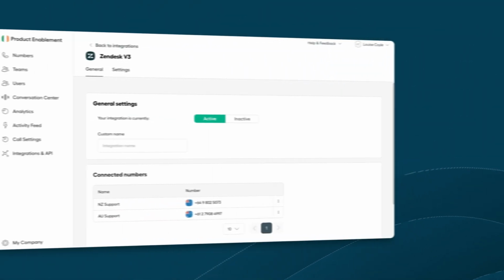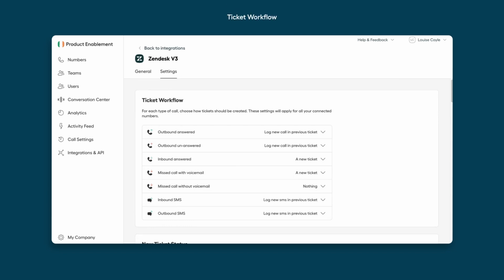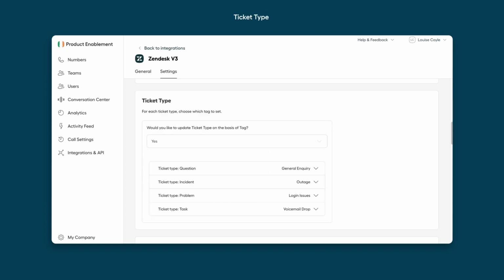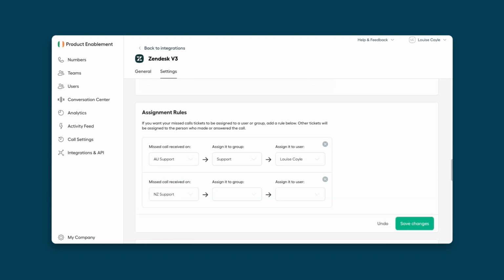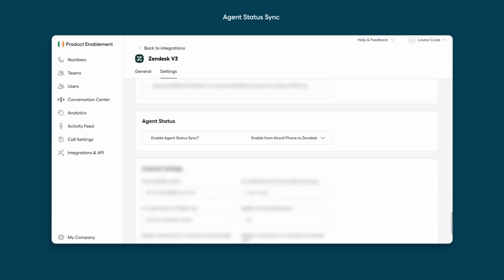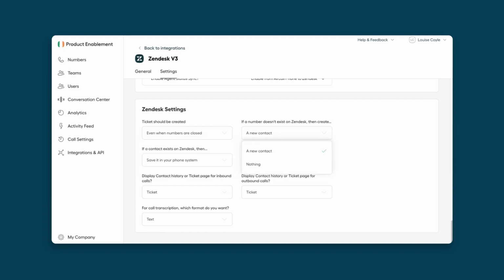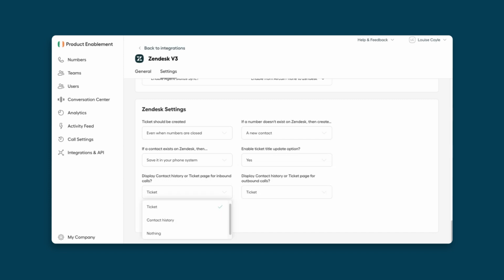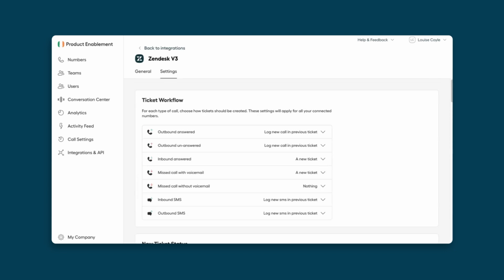Configuring Zendesk Integration: Step-by-Step Guide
In this video, learn how to configure the Zendesk integration settings to meet your business needs. We'll walk through activating the integration, connecting numbers, and setting up ticket workflows. Discover the use of Insight cards, Agent Status Sync, and various Zendesk settings to optimize your agent's experience. Follow along to ensure your integration is set up correctly and ready for operational use.

00:00 Introduction to Zendesk Integration
00:21 Activating and Managing Numbers
01:01 Configuring Ticket Workflow
01:56 Setting Ticket Types and Priorities
03:16 Utilizing Insight Cards
04:11 Syncing Agent Status
04:46 Optimizing Zendesk Settings
07:13 Final Steps and Testing